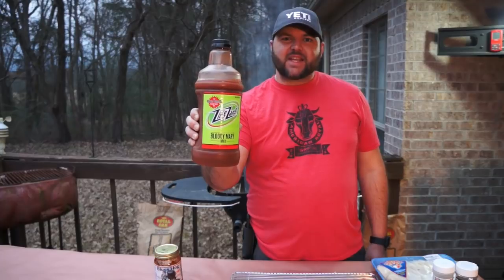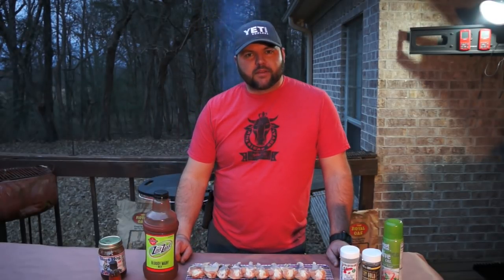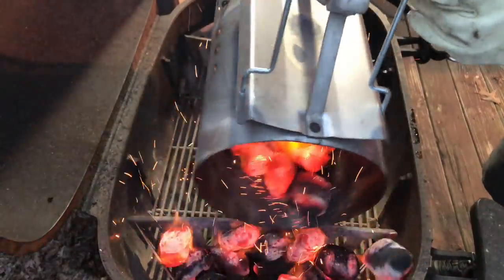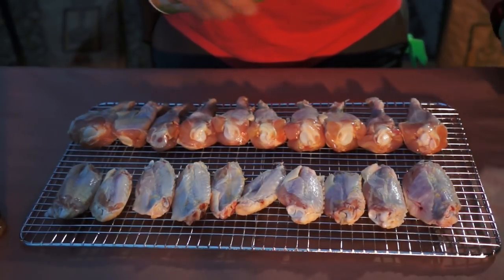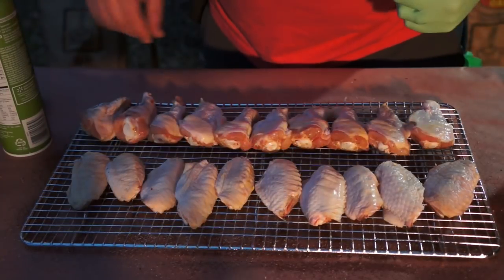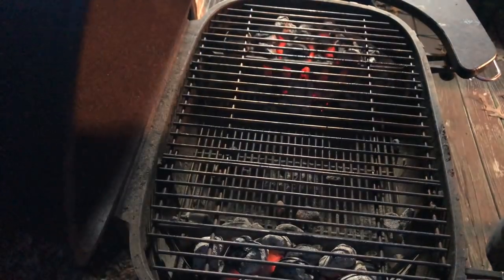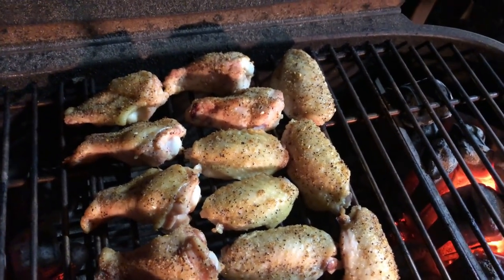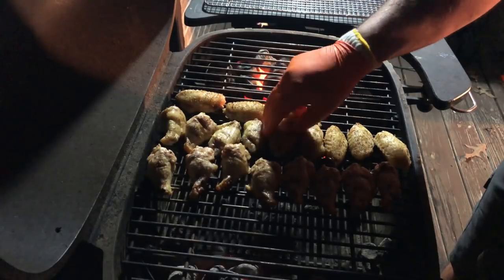How to Grill Chicken Wings On the PK 360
In this video we grilled some chicken wings on the PK 360.  We glazed them with a Zing Zang Bloody Mary Sauce!!! Total cook time was about 40 minutes. You gotta give this a try!